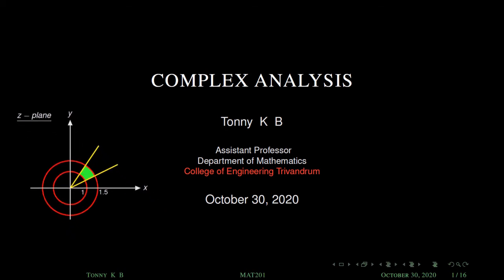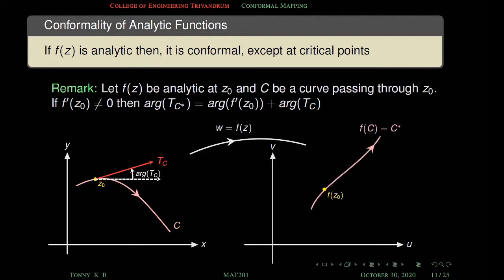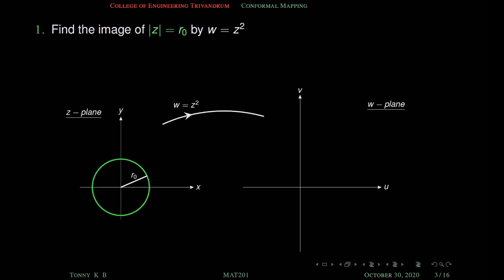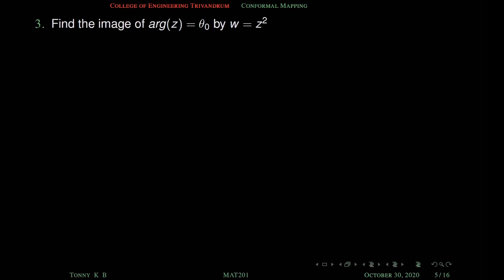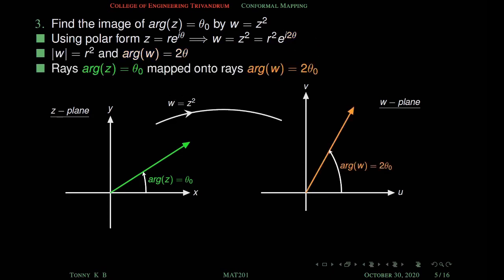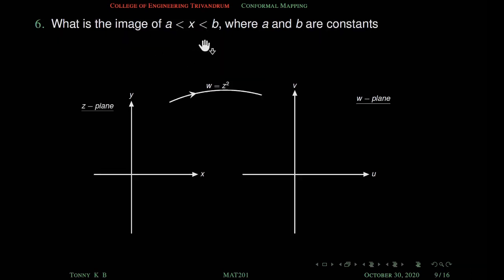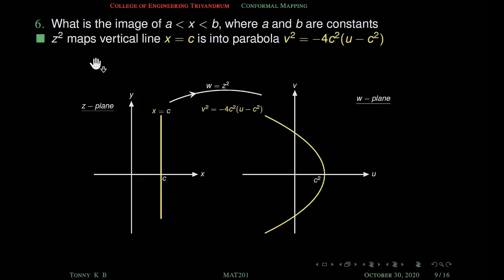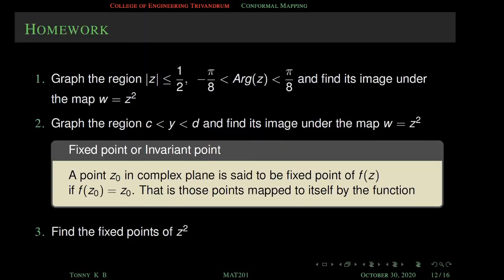Conformal Mapping | w=z^2 | Lecture-08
In this session we will discuss some properties of conformal map w=z^2. A conformal map is a function that locally preserves angle, but not necessarily length. It gives a geometric approach to complex analysis. Conformal maps are used to solve boundary value problems in two-dimensional potential theory, electrostatics, fluid flow, etc.